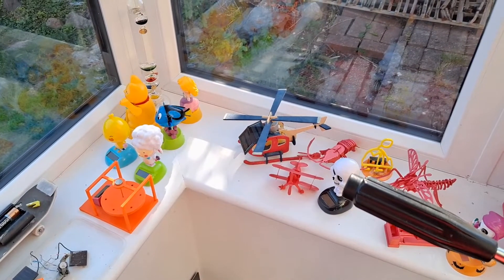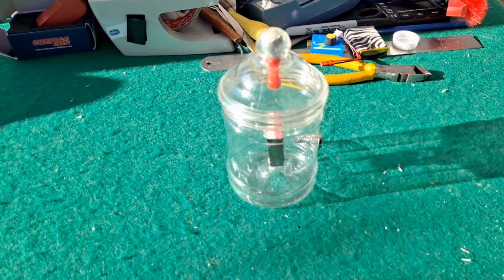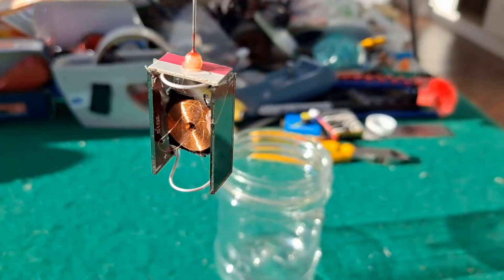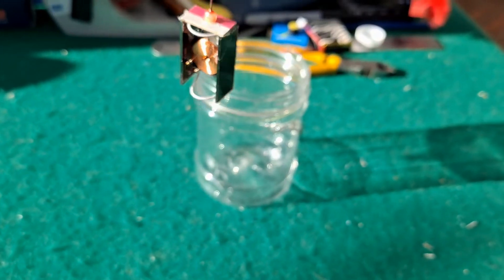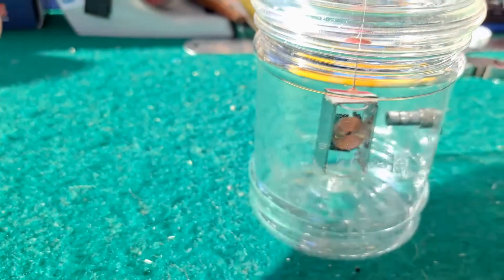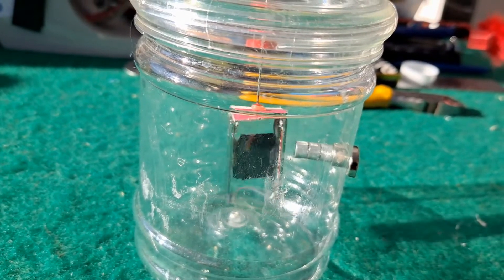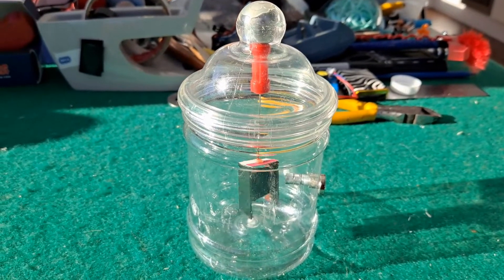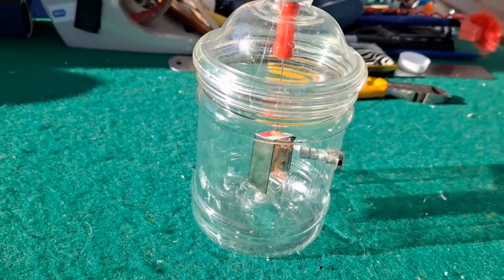My version of Slider's Tie Fighter Solar Motor (revisited) Mendocino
My version of Slider's Tie Fighter Solar Motor (revisited). I refer to this as a pulse motor but I had forgotten it is known as a Mendocino. My logic for calling it a pulse motor is it creates a pulse of magnetism each time the sun hits one of the solar cells.

Slider's new channel The old one still exists but he has lost access to it 😕